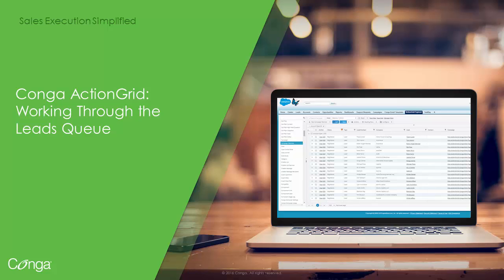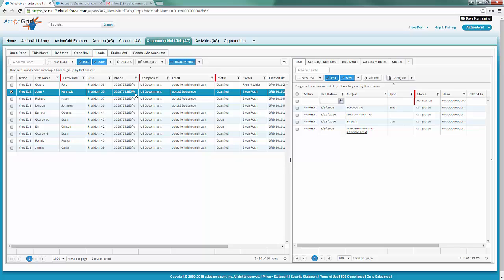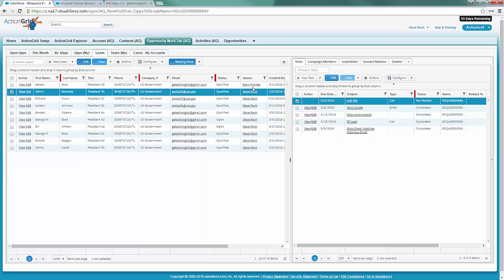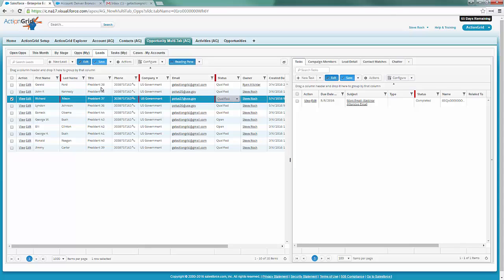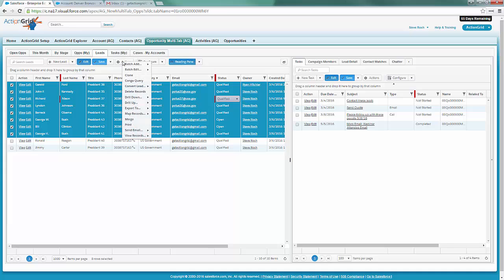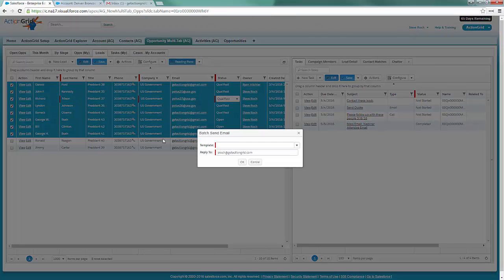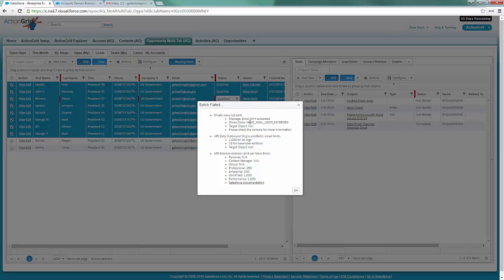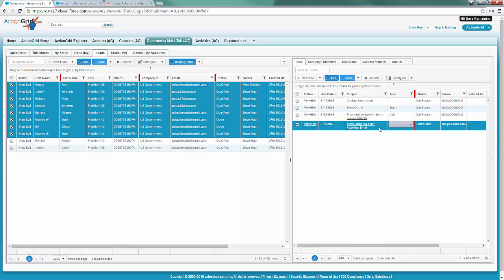Double Your Prospecting Calls: Turn Your Leads Queue into an Actionable Grid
Conga ActionGrid delivers all the pertinent prospect activity in one view, making it a breeze for SDRs and reps to quickly follow up with leads.